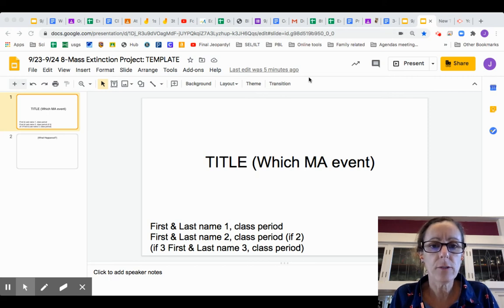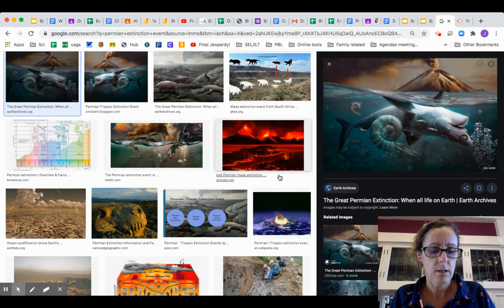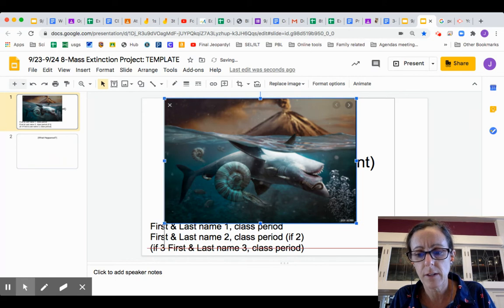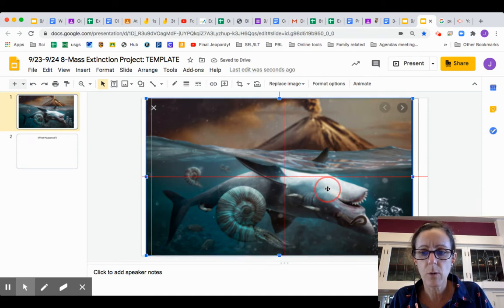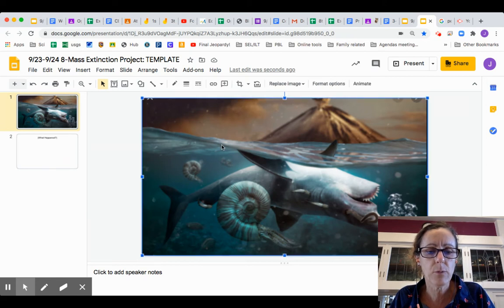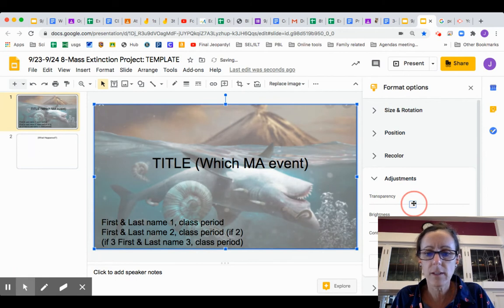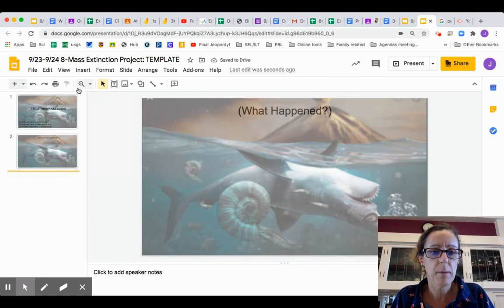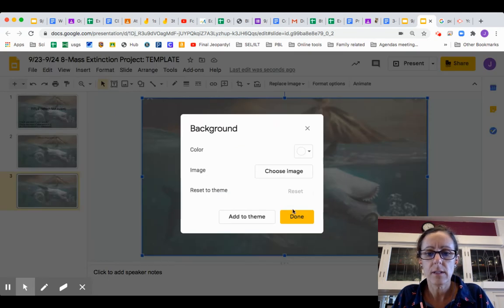Creating a faded image background in Google Slides